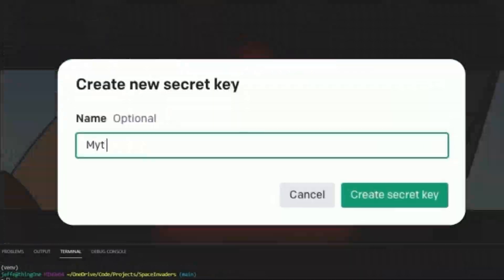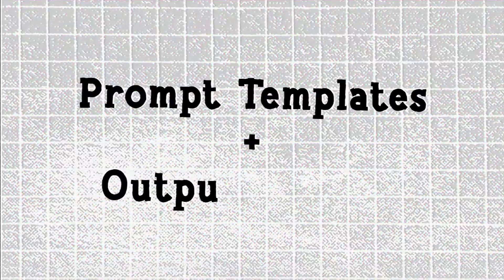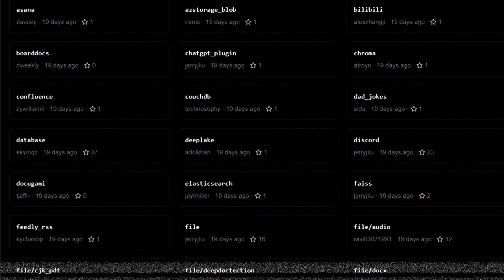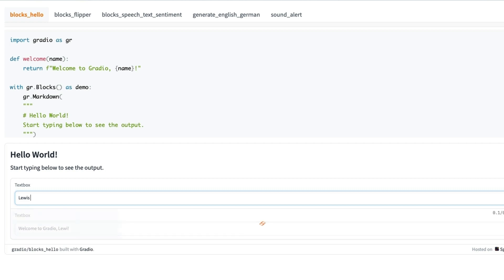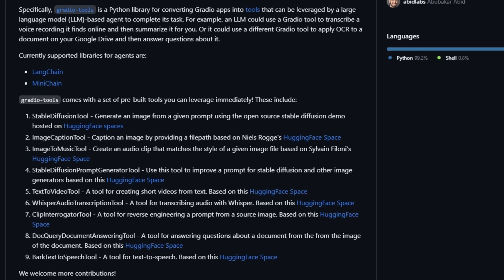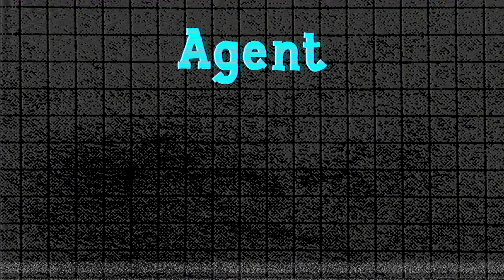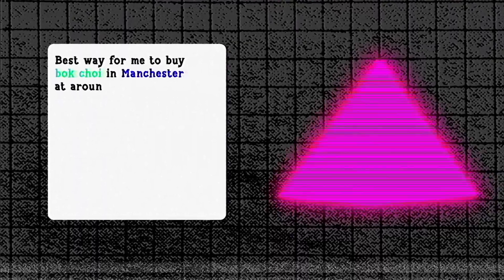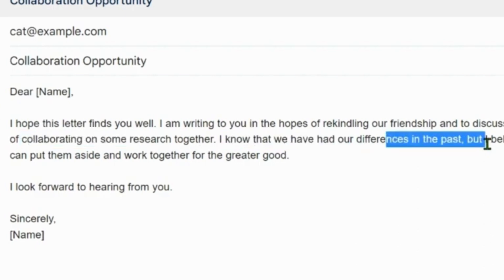you NEED these to build your AI app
Are you planning to build an AI app in 2023? If you are, the vast array of resources can quickly become overwhelming. 🤦‍♂️ What open-source libraries can help you launch your app most efficiently? What is currently possible in the rapidly evolving realm of AI app development?

In today's video, I will answer these questions and introduce you to 5 open-source libraries that are going viral in the global developer community. Renowned for their advanced features yet surprising ease of use, these libraries are shaping the future of AI app creation.

Building an AI app in 2023 doesn't have to be a daunting task. With these powerful open-source libraries at your disposal, you can simplify the process and focus on innovation. Don't let the complexities of AI intimidate you. Let's dive in and explore the capabilities of these incredible tools together.

Hi 👋, my name is Lewis. I am a software developer on a mission to inspire developers and tech enthusiasts.

TimeStamps
0:00 Intro
0:35 LangChain
2:14 LlamaIndex
5:07 Gradio
6:24 GradioTools
6:38 Gorilla
7:34 LangFlow
8:56 Agents
10:39 ok... things got crazy
11:33 Back to our agents section...
11:45 The Current State of AI development
12:42 Outro